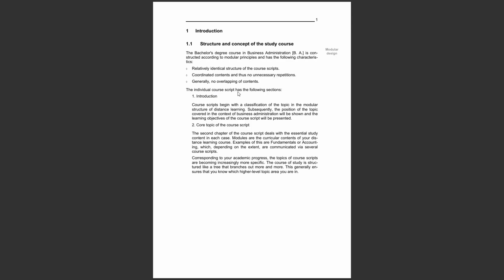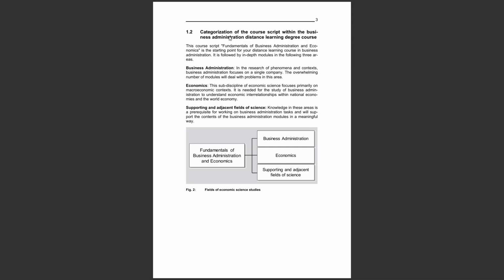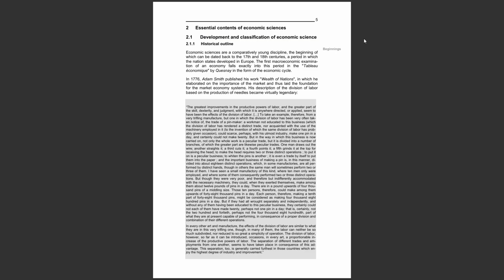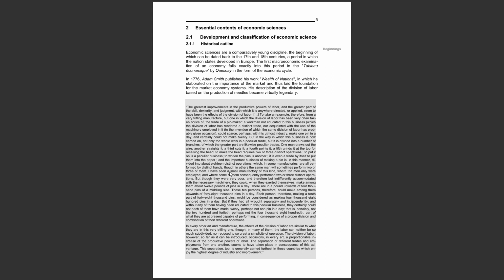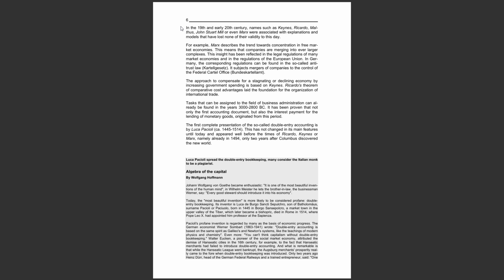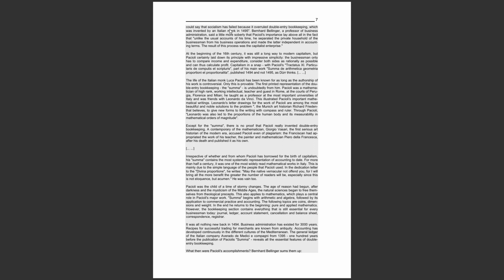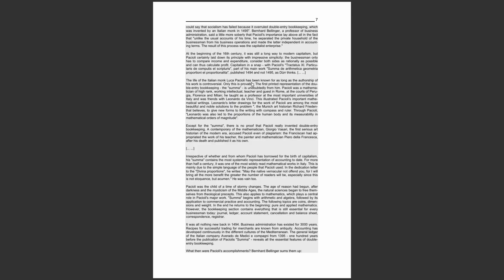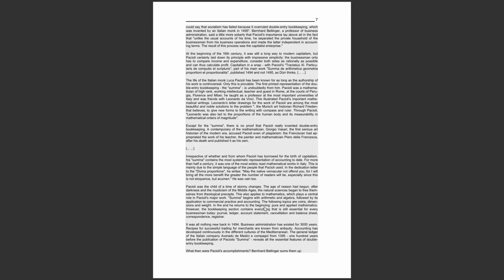Fundamentals of Business Administration lesson 1